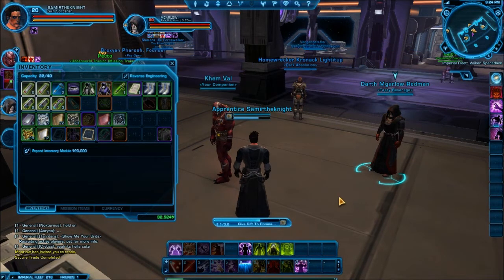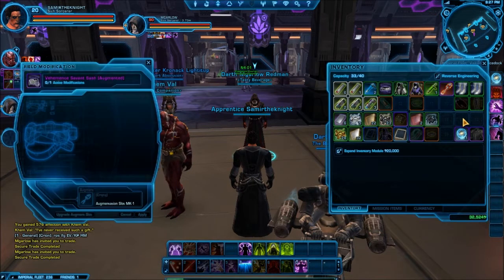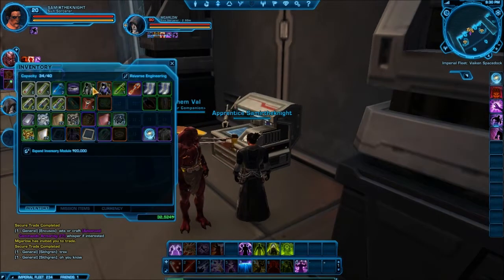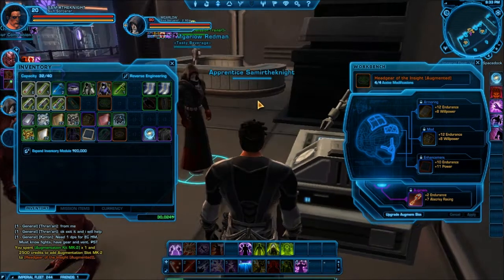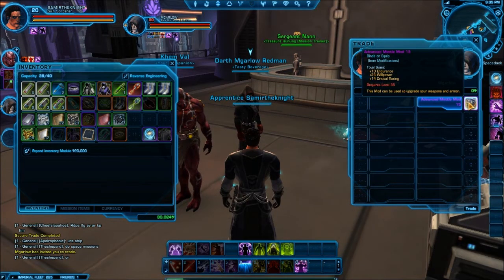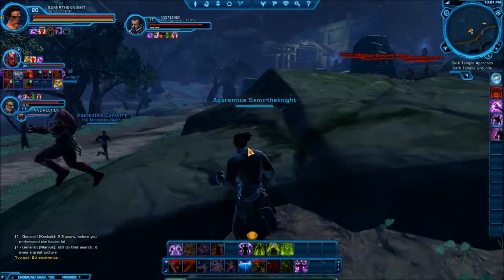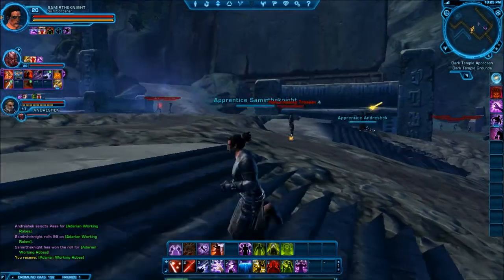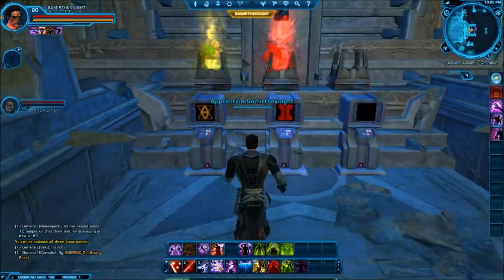SWTOR - Bonus Episode - Augmenting Gear, Companion Gifts, and The Matrix Assembler!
Star Wars: The Old Republic - Episode 58!

In this episode, we go over how to augment your gear, about giving gifts to your companions, and about the Matrix Assembler on Dromund Kaas.

If anyone wants to join up with me,  feel free to friend me in game. My Info is below:

Server: The Harbringer
Character Name: Samirtheknight
Class: Sith Inquisitor